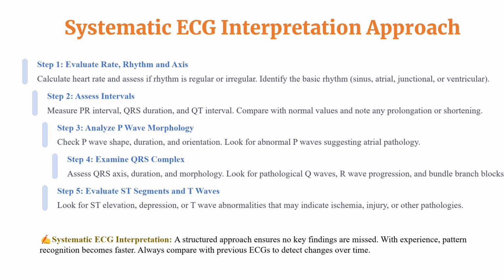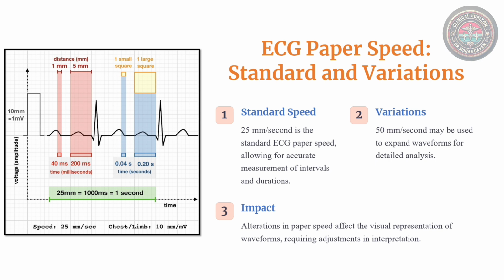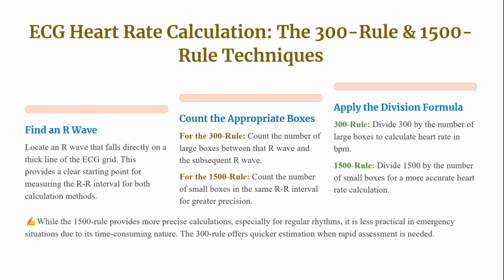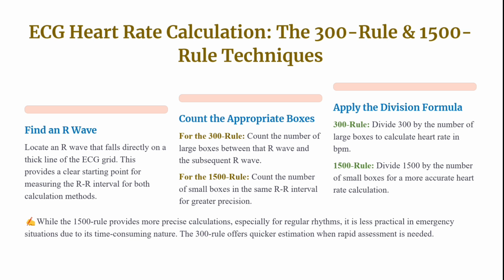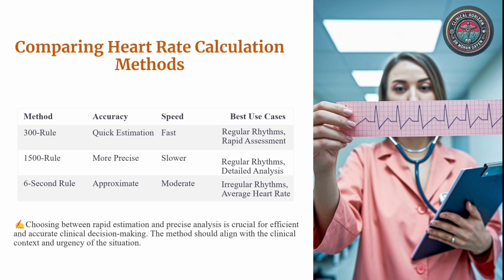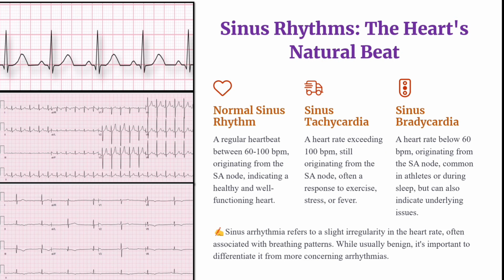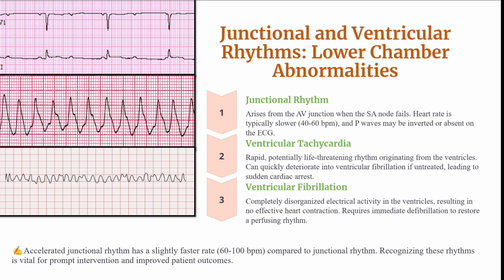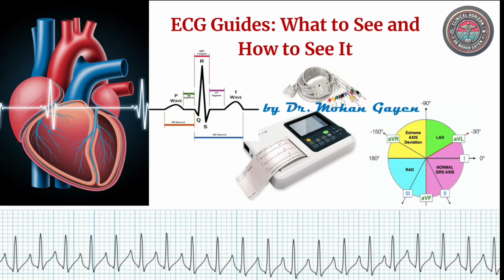ECG series (Part-2) | ECG interpretation (Rate & Rhythm) | © Dr. Mohan Gayen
ECG Explained: How to Determine Heart Rate & Rhythm Like a Pro!

Welcome to Part 2 of our ECG Series! 📡 Today, we dive deep into one of the most essential aspects of ECG interpretation—Heart Rate & Rhythm Analysis! 🚑💡

Accurately determining heart rate and identifying cardiac rhythms are crucial skills in ECG interpretation. In this video, we will break it down step by step so you can confidently analyze ECGs like a pro! ✅

🔍 What You’ll Learn in This Video:
✔️ Systematic approach to ECG Rate & Rhythm Interpretation 📊
✔️ How to calculate heart rate using the 300-rule, 1500-rule & 6-second method 🧮
✔️ Understanding Normal Sinus Rhythm vs. Abnormal Rhythms ⚡
✔️ Classifying rhythms based on origin & regularity 🏥
✔️ Clinical significance of arrhythmias and their impact on patient care 💊

🎯 Whether you're a medical student, healthcare professional, or ECG enthusiast, this video will enhance your diagnostic skills and improve your ECG interpretation! 🚀

📌 Watch till the end for a special quiz to test your ECG knowledge! 🧠✅

💬 Drop your questions in the comments below! I’ll be happy to answer them! 🎤📢

🔥 Let’s decode ECGs together! See you in the video! 🚀📺